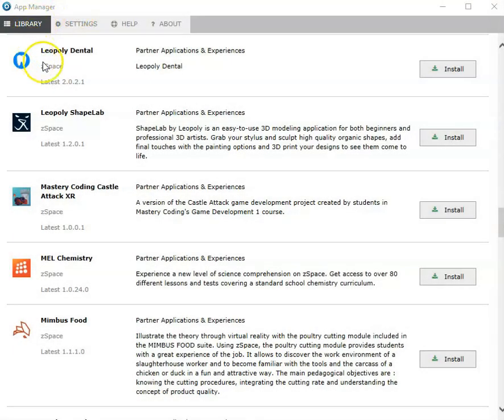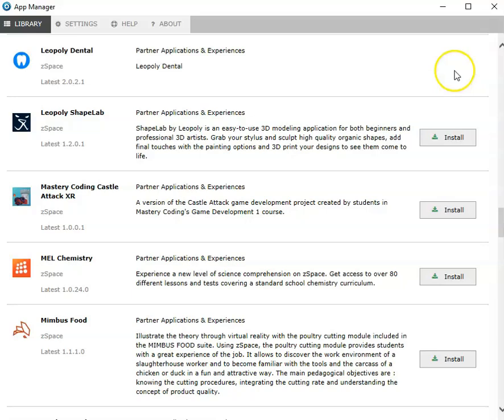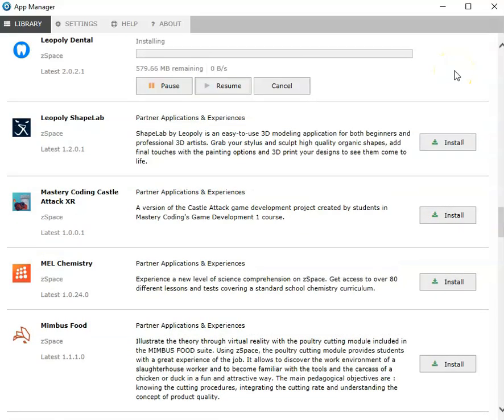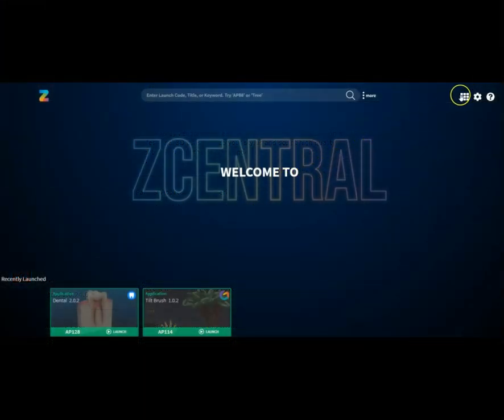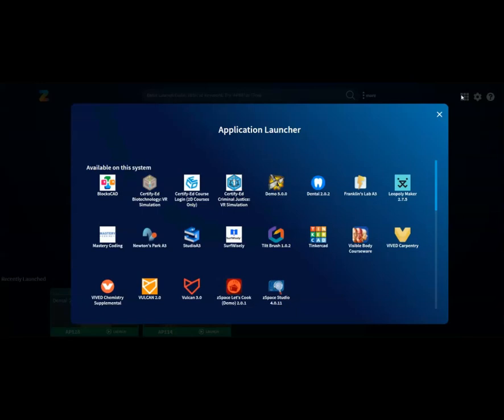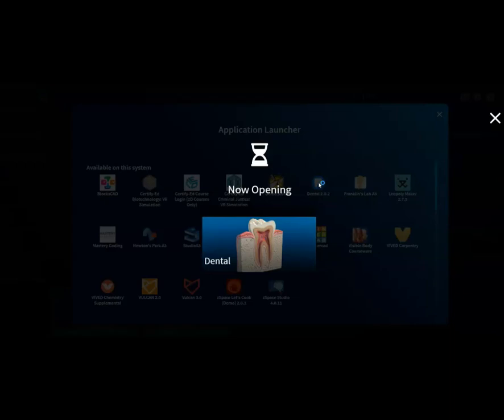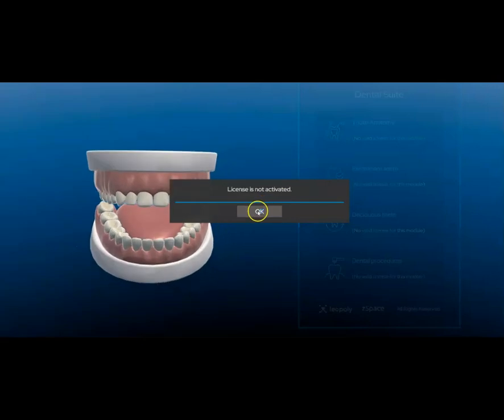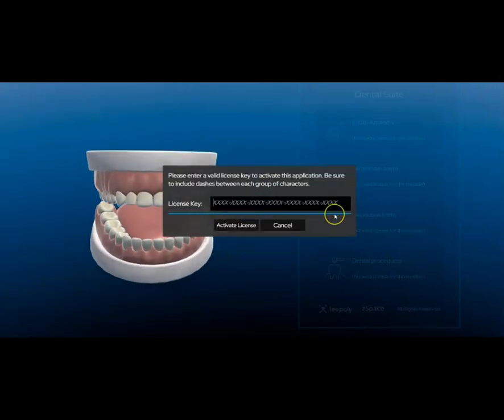How to License Leopoly Dental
Here's a quick licensing setup guide for Leopoly Dental!